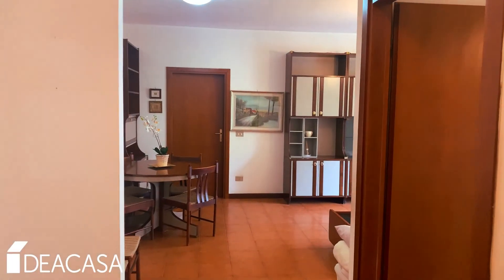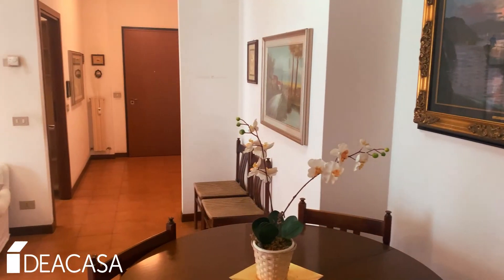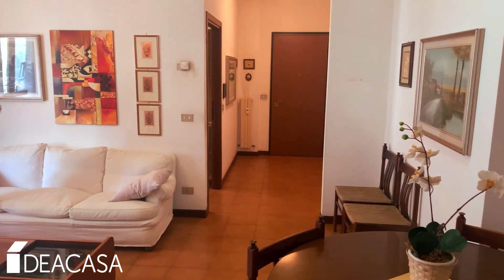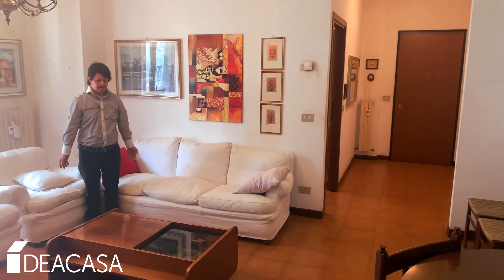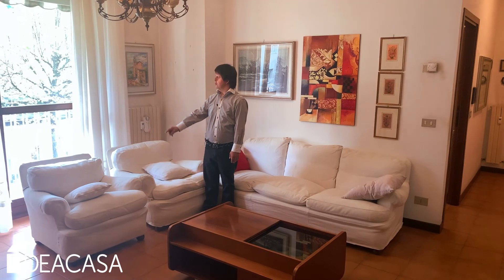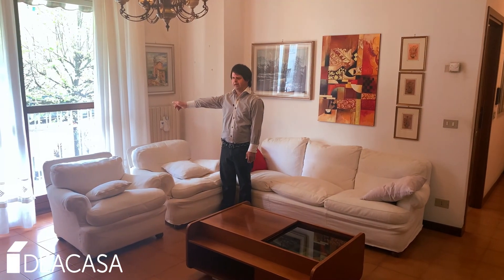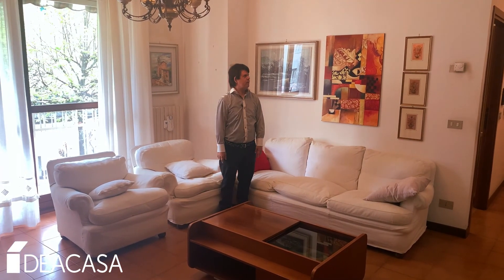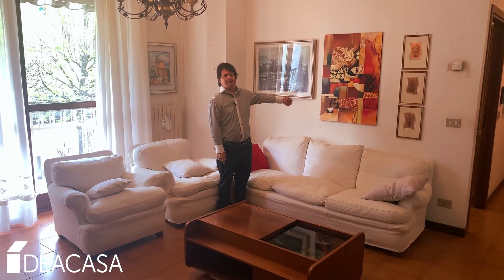Sondrio - Appartamento in Via Chiavenna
Buona la disposizione degli spazi interni di questa abitazione, circondata dal verde dei giardinetti condominiali.
Tanto sole al mattino e la quiete della zona rendono interessante questa casa a chi cerca la tranquillità.